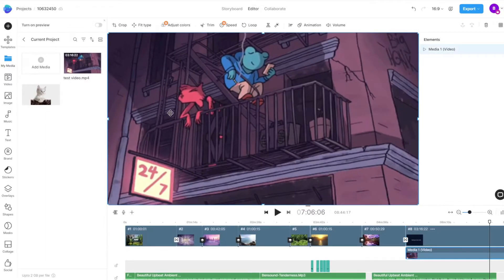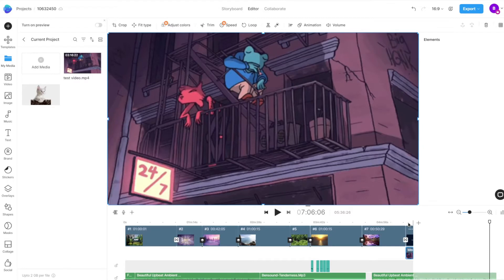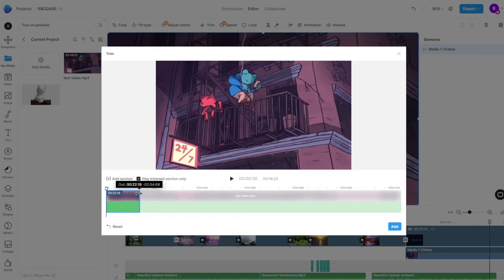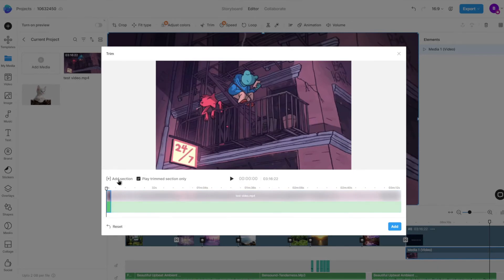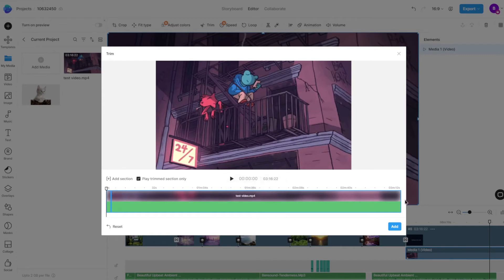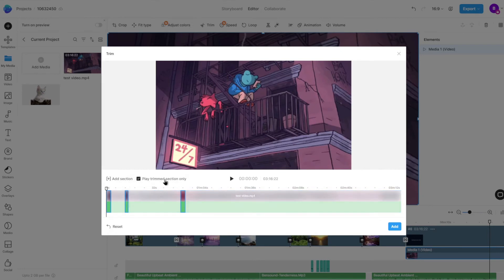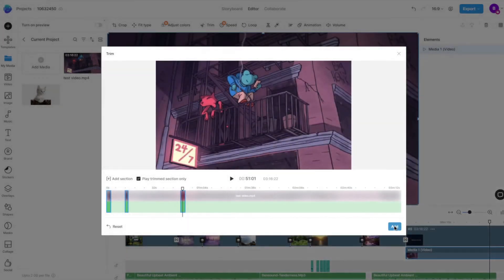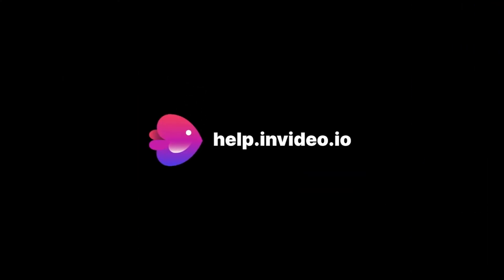How to trim and cut parts of a video added on the canvas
Select the Video you would like to trim, then click the 'Trim' option on the top panel, and a Trim modal will open up.

The Trim modal will also open up automatically when adding a new uploaded or stock media on the canvas.

Here, You can drag the left and right handles of the video to select the part that should be kept, and the un-highlighted section would be trimmed out.

The 'Reset' option will reset the selection to the entire video duration.

You can also select multiple parts of the same video by choosing the 'Add section' option, then adjusting the selection handles to select another section we would like to add.

Once our selection is complete, we can play the trimmed sections and preview the final cut, then click on 'Add' to add it to the canvas.